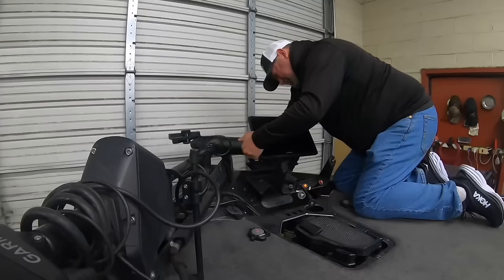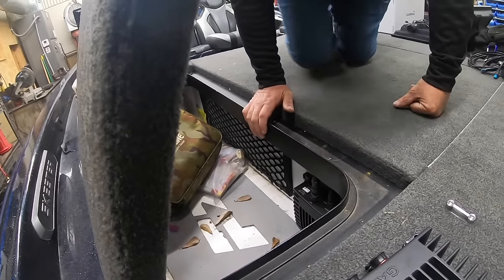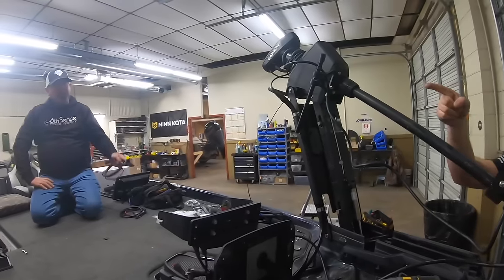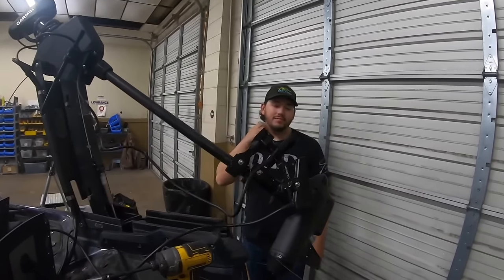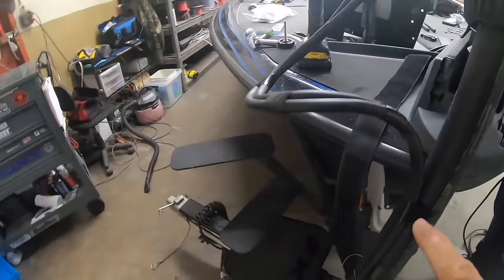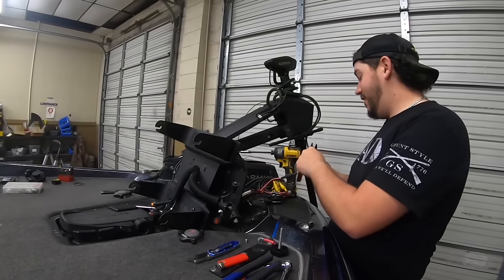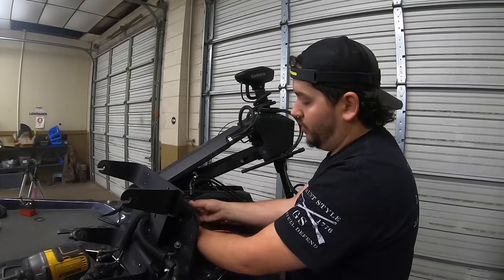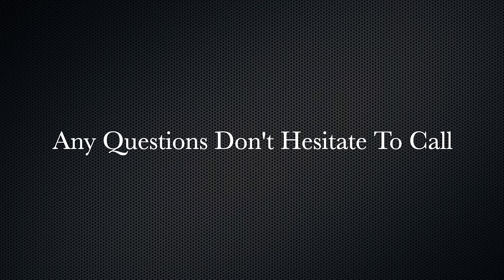How To Install Perspective Mode With Livescope (Tips to ensure best picture)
Videos like this are always helpful to get the best setup and picture out of both views. Installing these seem simple and can be, but there are always some tricks to really set your picture apart from the rest.

If you’d like to really get the inside scoop on everything fishing related and get never before seen videos, join my Private Channel.   Push the “JOIN” button

    1.    My channel has always been myself trying to give back as much knowledge from my experiences so that YOU can learn to catch fish on your own. Striving to put out better videos for the public is important to me. Using links provided to purchase baits allows me to continue putting out strong content.

2.    This helps the videos grow and gives me the support I need so I can produce more fishing content and show you the newest techniques and latest baits as soon as they come out.

    3.     Help share my videos on Social Media Platforms like Facebook and Instagram

Follow Todd Castledine on Instagram / @toddcastledine
Follow Todd Castledine on Facebook / Todd Castledine Fishing

MY PROFILE:

I started fishing when I was just a young kid and instantly fell in love with Bass Fishing. Started fishing tournaments when I was in high school and have been fishing them ever since. For years I fished every tournament I could enter sometimes fishing as many as 45 tournaments a year. I qualified for the Elites when I was 30 but didn't have the sponsors or money to compete so I turned it down. Got sponsor support later and fished the FLW Tour for 2 years and having been fishing the Toyotas since 2006. I’ve won 5 Angler of the Year Titles becoming the only fishermen to have more than 3 AOYs in the Toyota series. Won numerous events along the way that has helped shape my way into working for Strike King as head of product innovation. Along the way, I picked up a camera and started filming my endeavors.  I  have now fallen in love with making videos about fishing and delivering it to you. Follow along the journey...it should be an honest and fun ride!